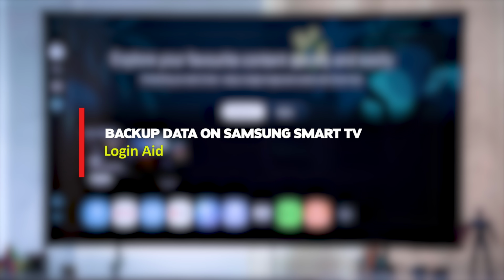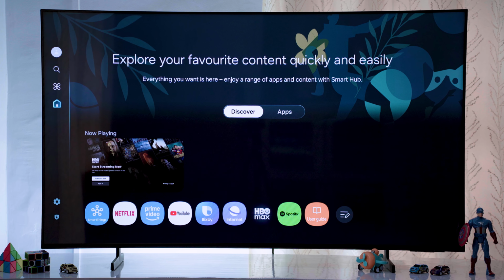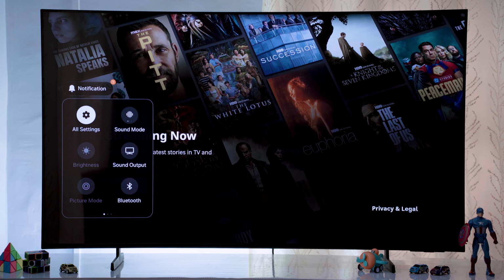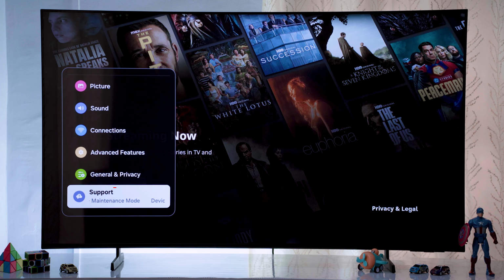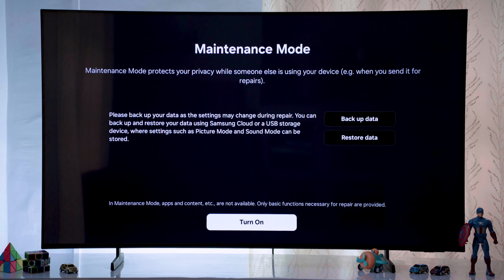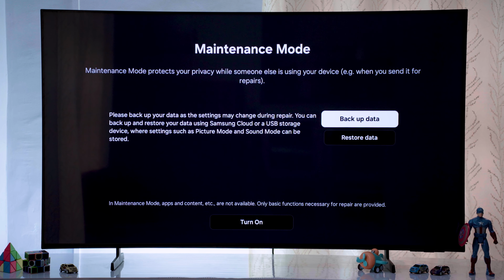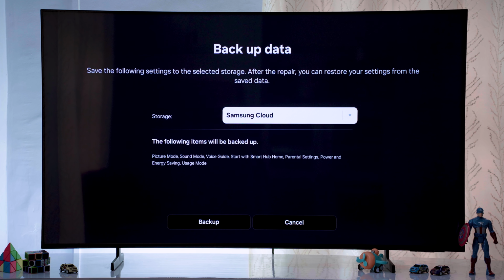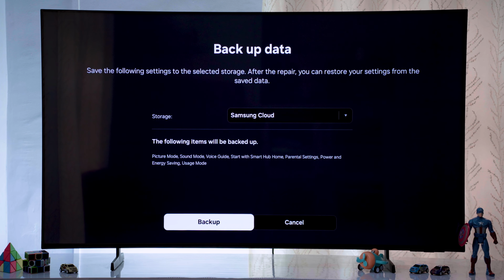How To Backup Data On Samsung Smart TV | Restore Samsung TV Data 2026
Want to backup data on your Samsung Smart TV and keep your settings safe? This video shows how to back up and restore Samsung Smart TV data, including apps, settings, and preferences. Learn how to transfer data, save important information, and avoid losing your setup during reset or updates.